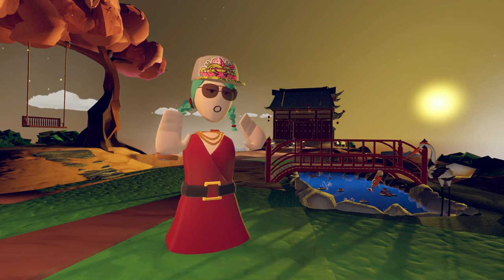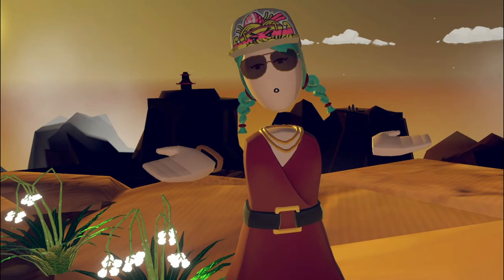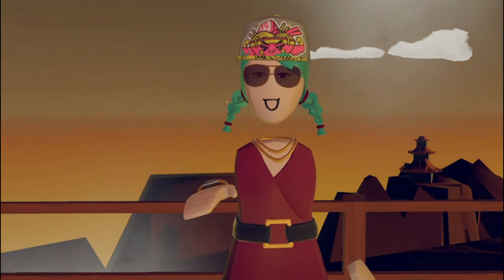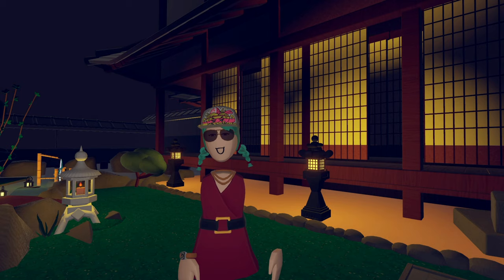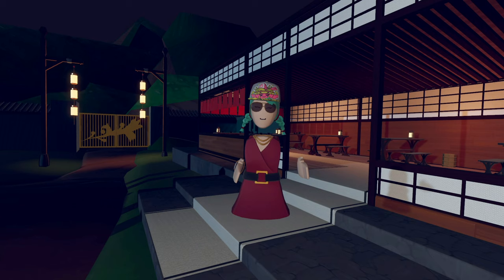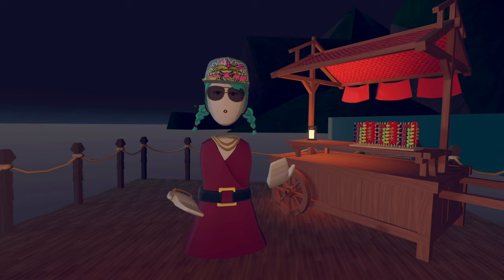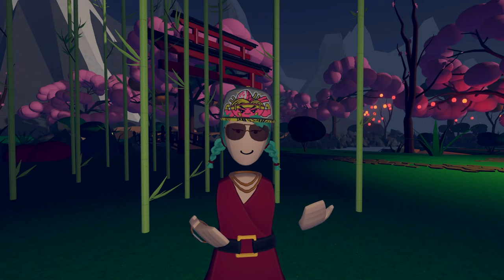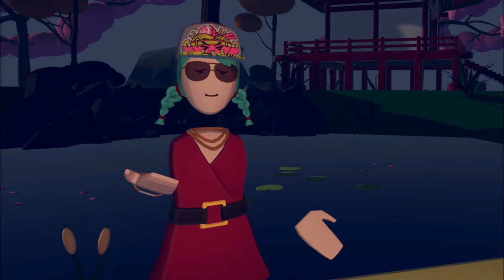10 Things To Do in Rec Room!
10 things to do in Rec Room - new or seasoned players, this list has activities for EVERYONE!

OR use code TARA in your watch in-game!

Tarapeutic
Vernon, BC
V1T6M8
CANADA

I upload new REC ROOM related content every Wednesday and Friday! I also Livestream every Saturday at 10am PT! (1pm ET, 6pm BST)

Fix your Quest 2 Controller drift with this - works like a charm!

Oculus Link Cord (To hook up your Quest 2 to a PC!)

Padded headstrap for Quest 2 (Makes it so much more comfortable to wear!)

The best laptop cooling pad (helps with lag when livestreaming and overall PCVR performance!)

Headphones that I use for filming, recording AND playing Rec Room: